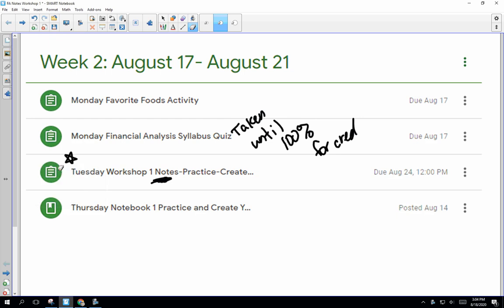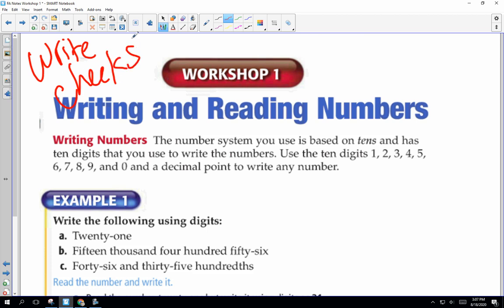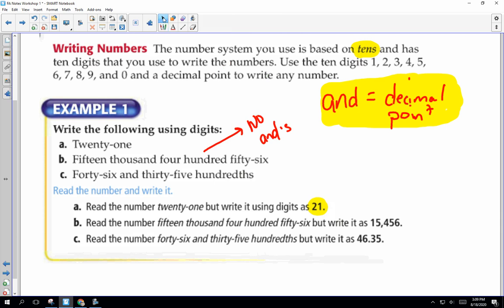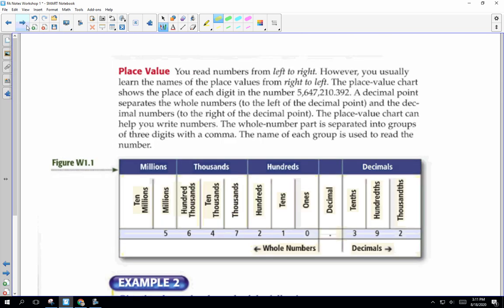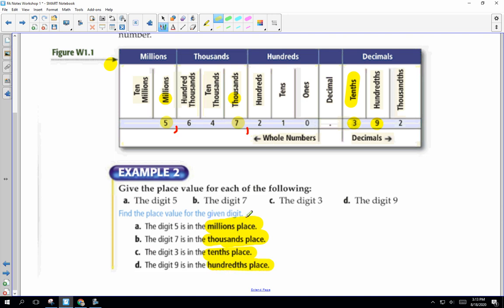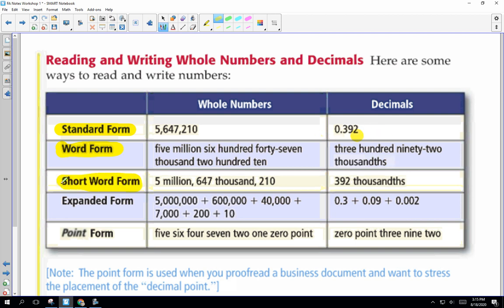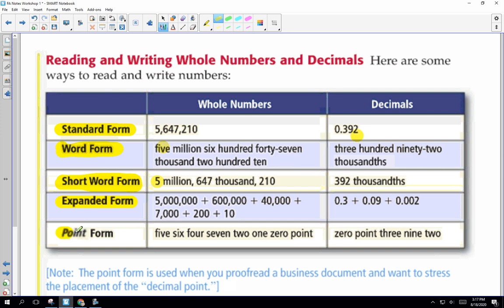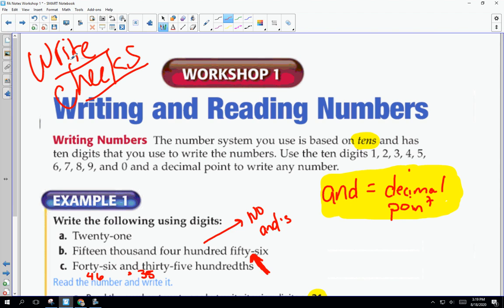Workshop 1 Notes Writing and Reading Numbers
Financial Analysis- Consumer math. This is the part where you have to know how to write numbers out as words and vice versa